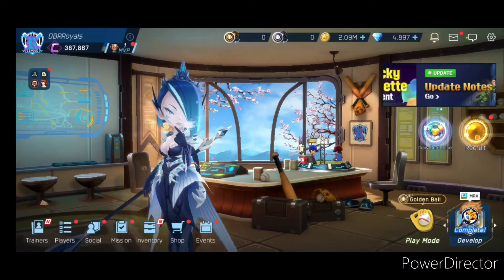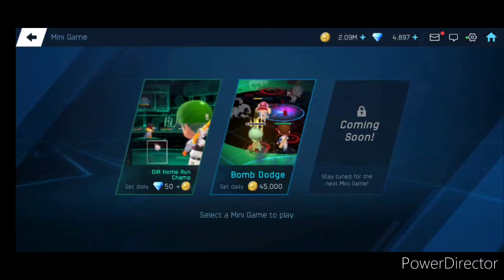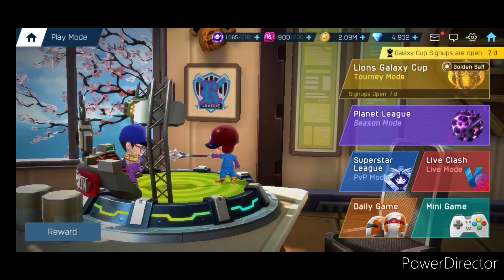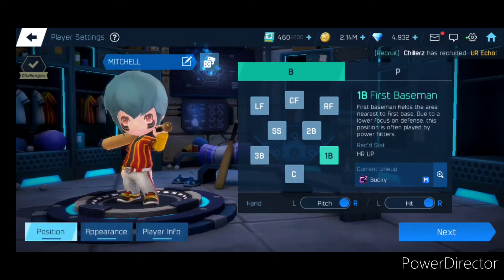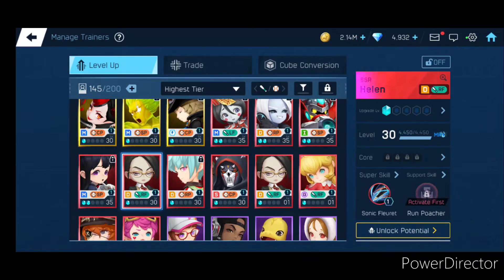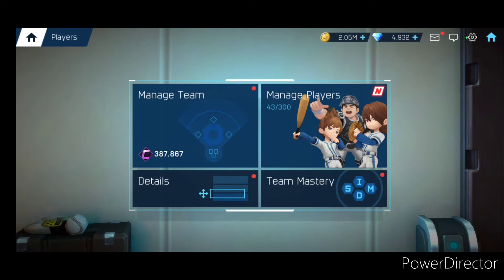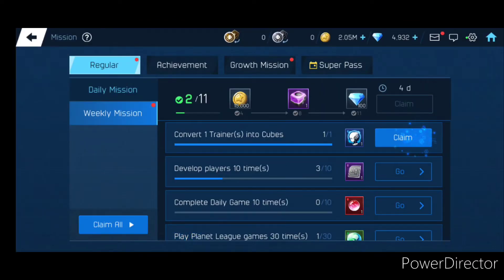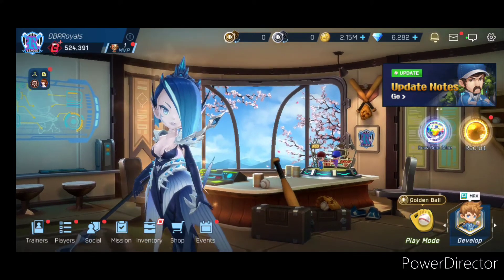Guide to Baseball Superstar 2022 Season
If you dont know where to start on baseball Superstar, then here a tutorial to help you out. Let me know what you want to see next.